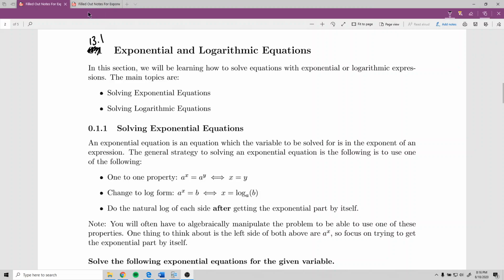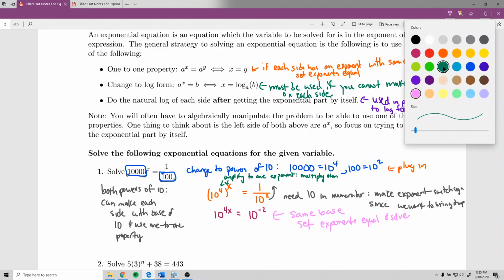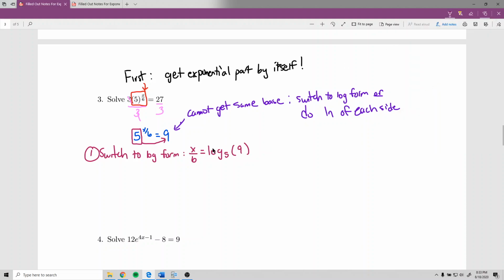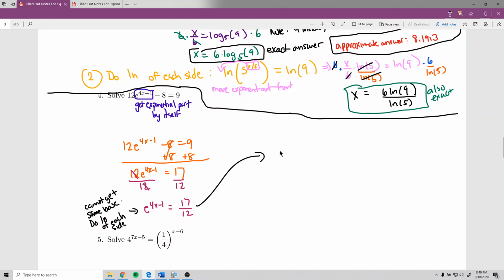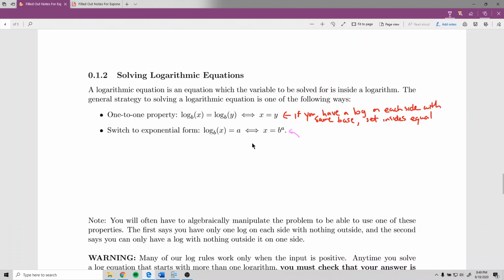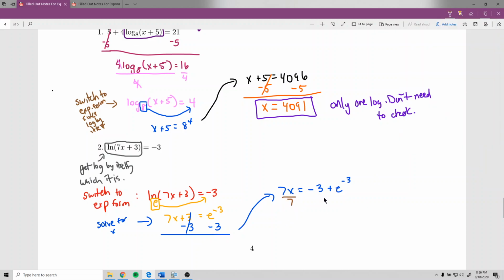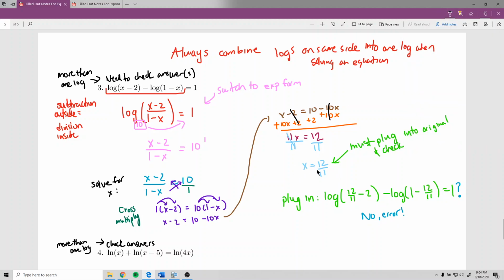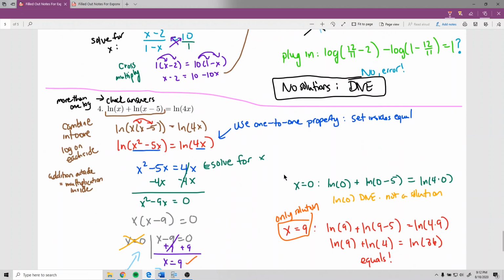Lecture Video for Exponential and Logarithmic Equations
Solving Exponential Equations 0:00
Solving Logarithmic Equations 30:50